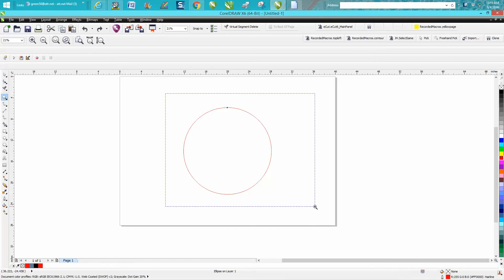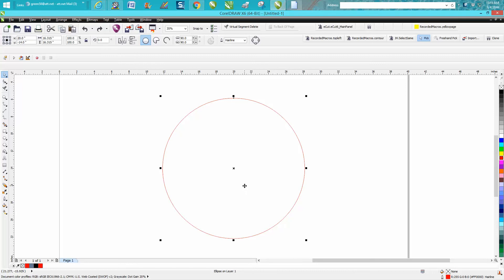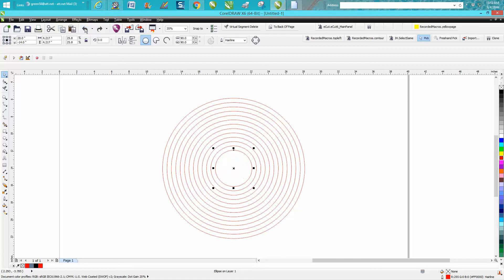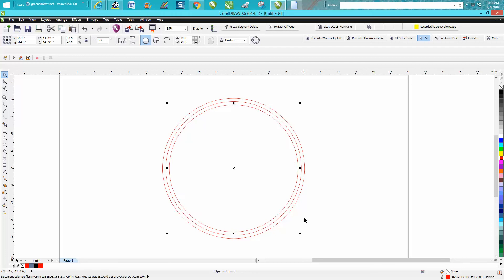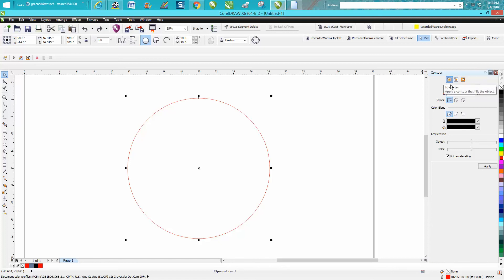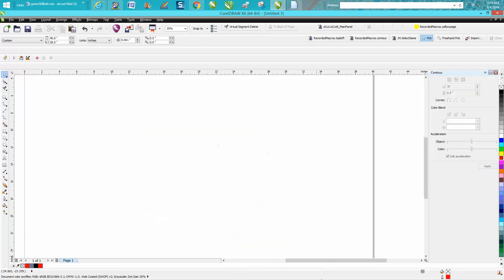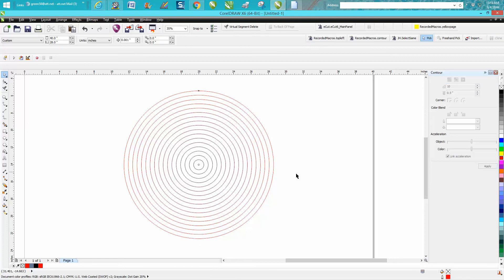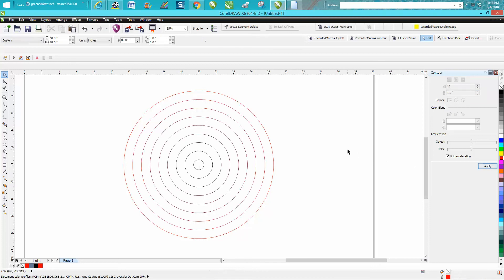Corel Draw Tips & Tricks Design this Circles